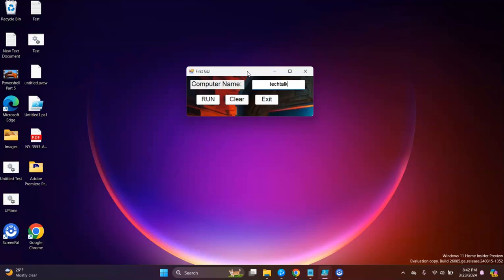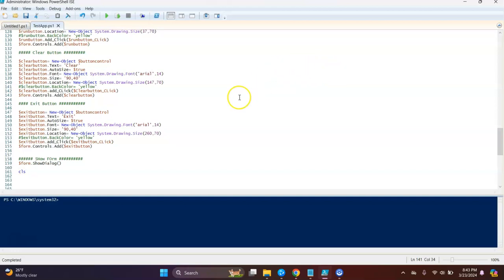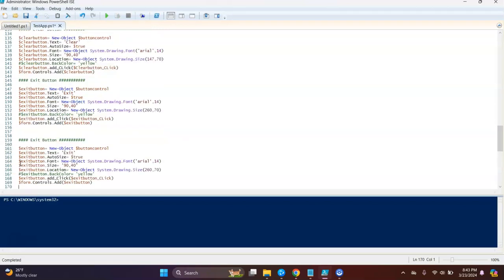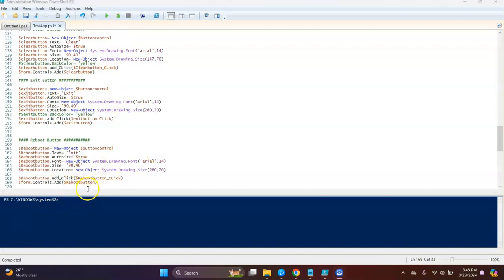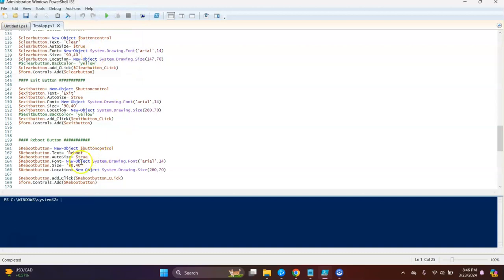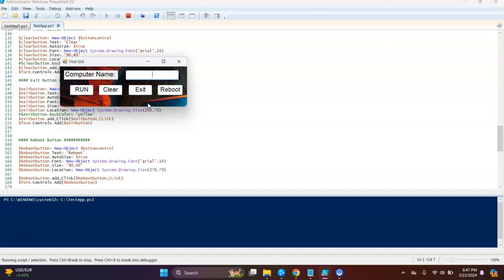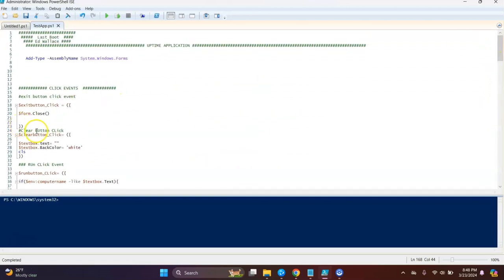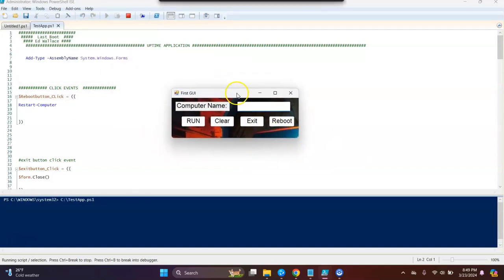PowerShell Tutorial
PowerShell Tutorial Part #6:  Reboot Computer Command
In This Video we add a Reboot Button and program the click event so when it is clicked, the computer will reboot. In the next video, I will show you how to create a messagebox that will allow you to cancel the reboot, just incase you accidentally clicked reboot. Nothing worse than rebooting when you are not ready :)